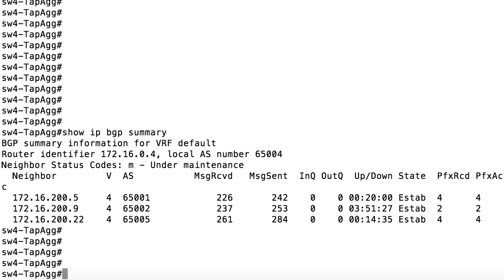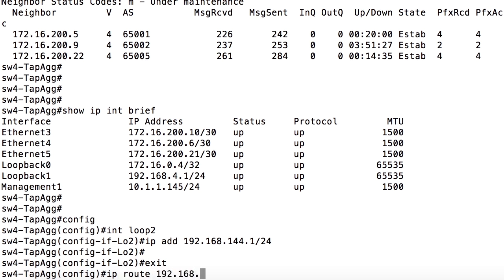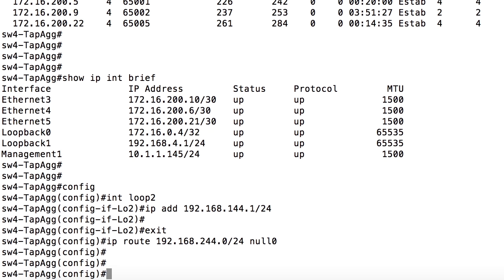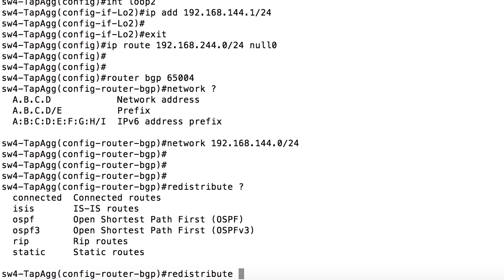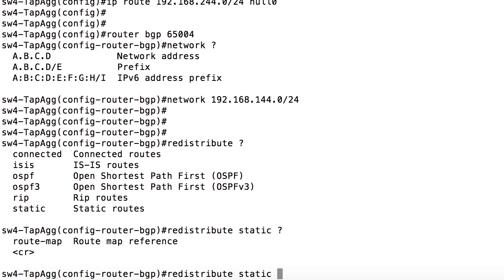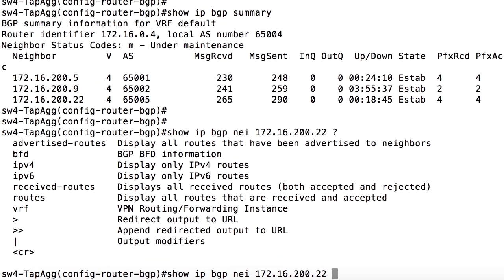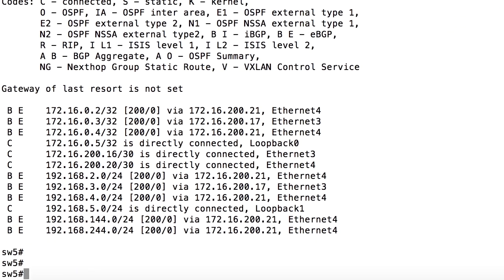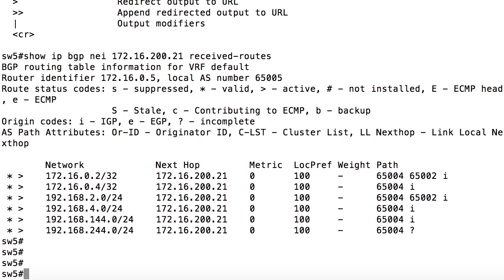28 BGP Route Announcement